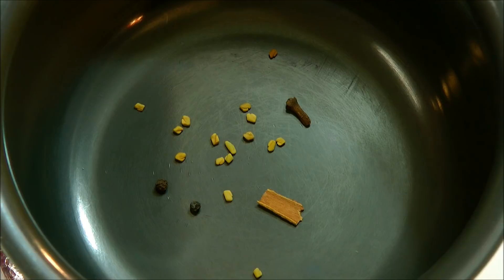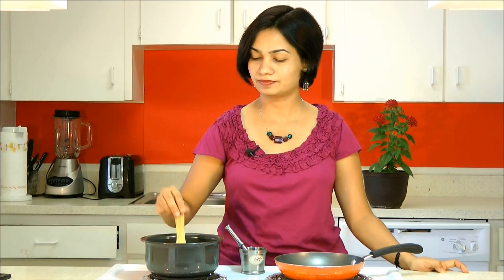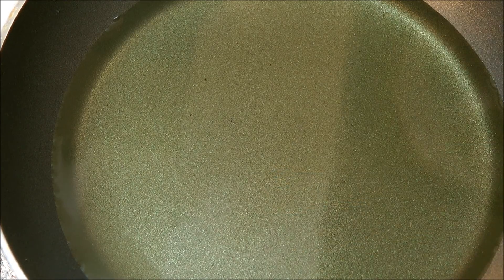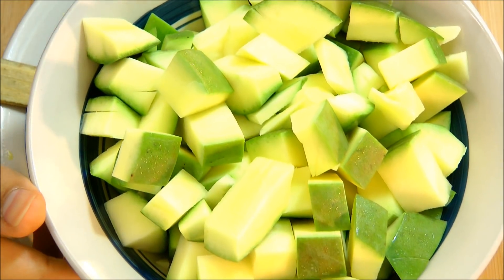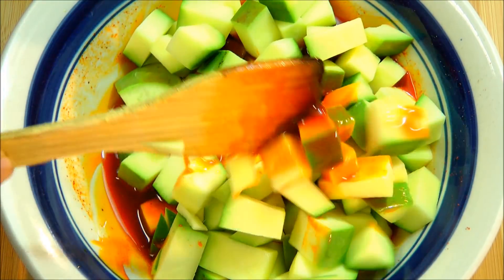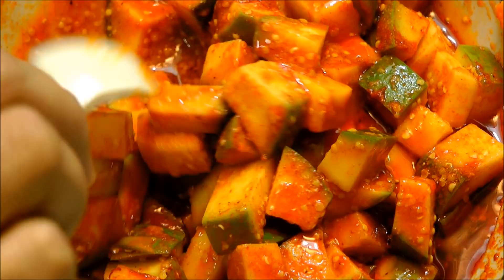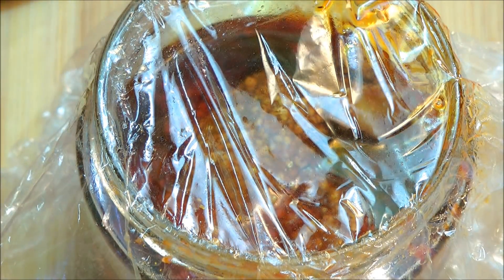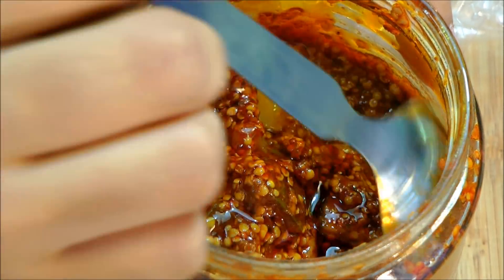Mango Pickle (Roast salt to preserve pickle longer)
Spicy and tangy pickle recipe.